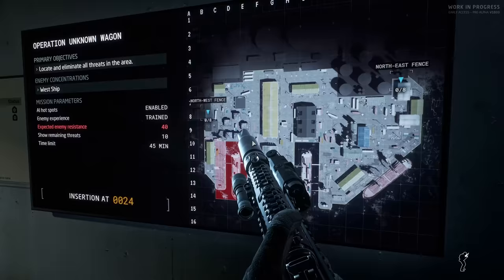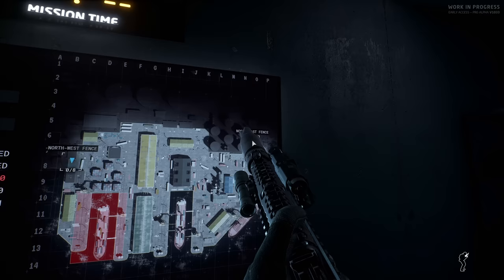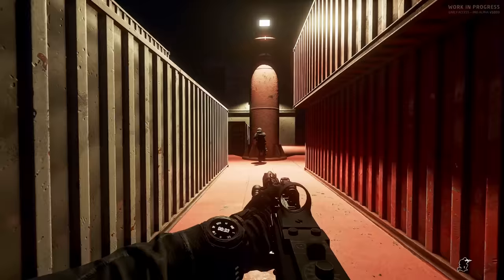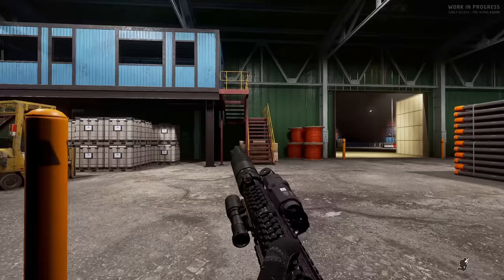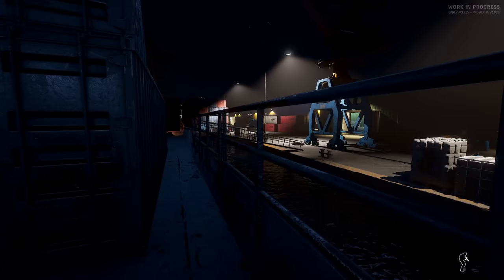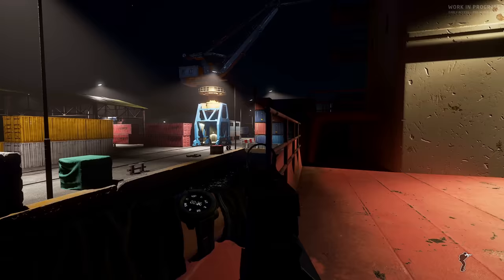The best thing to happen to Ground Branch in YEARS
Gamer here: @bluetherobot